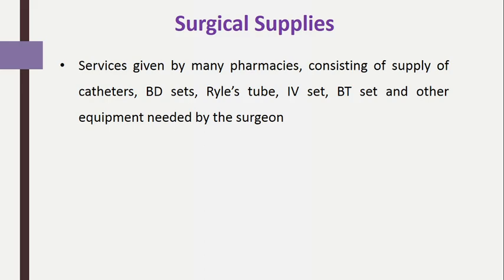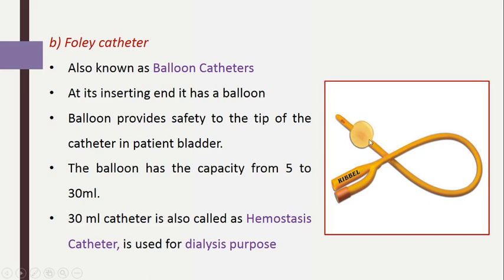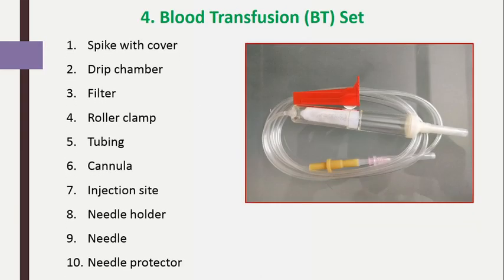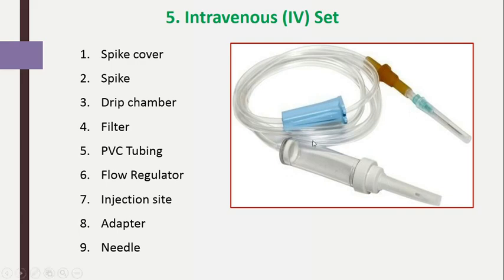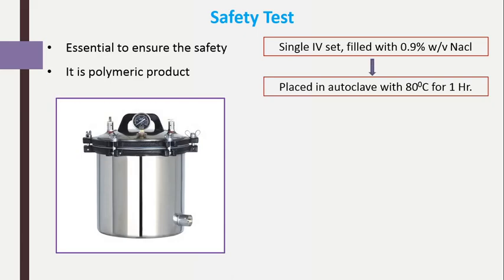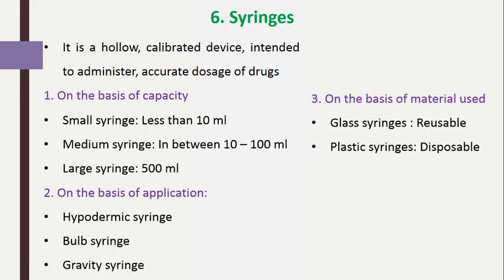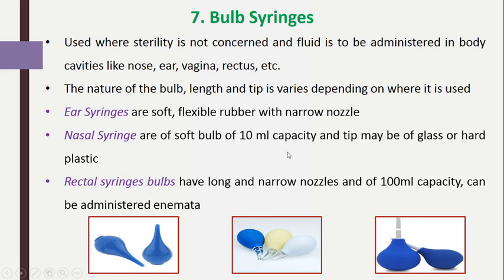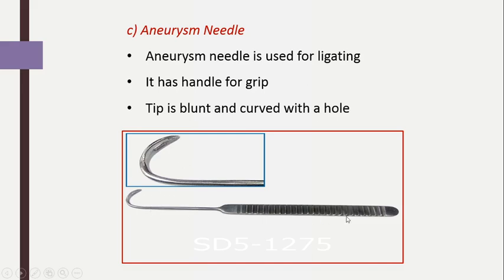Surgical_Dressings_and_Supplies_Surgical_Supplies_Presentation3_HCP(0816)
After completion of the presentation, learners will be able to:
* Know the various surgical supplies and its application